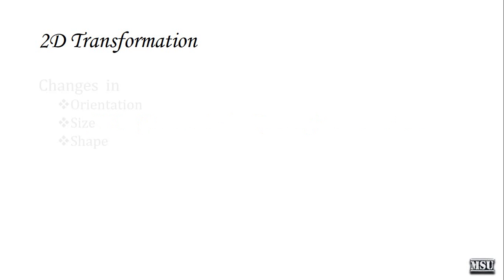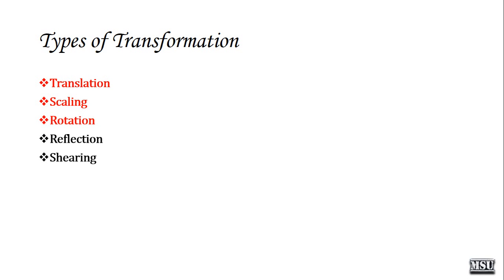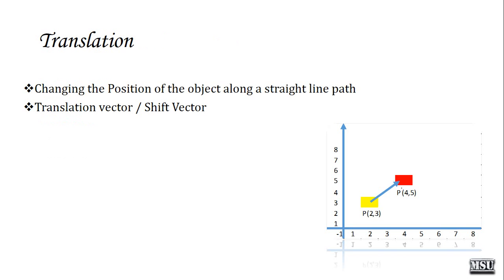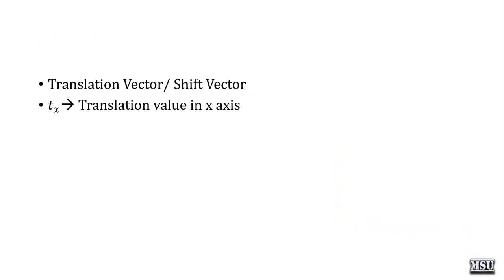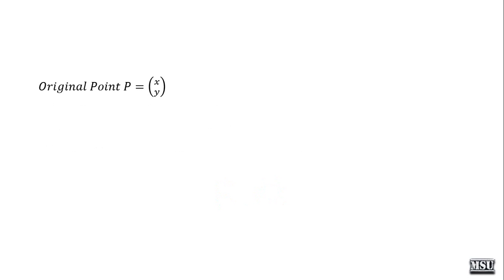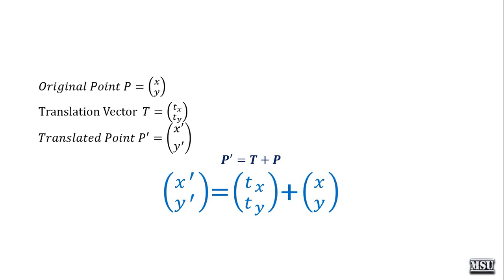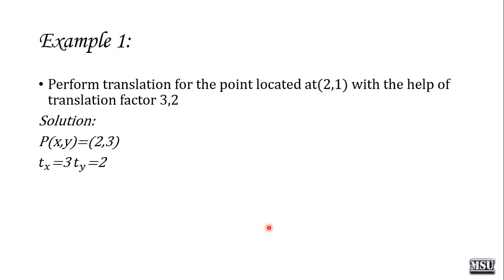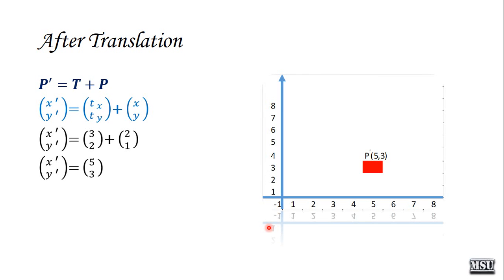Part 6 2D Transformation Translation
2D Translation